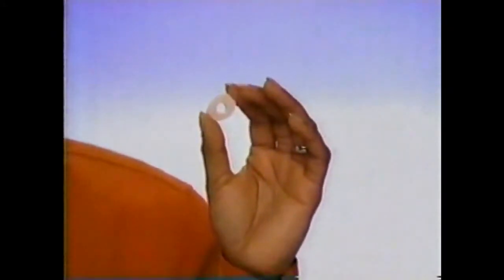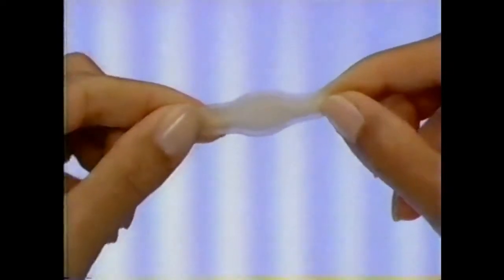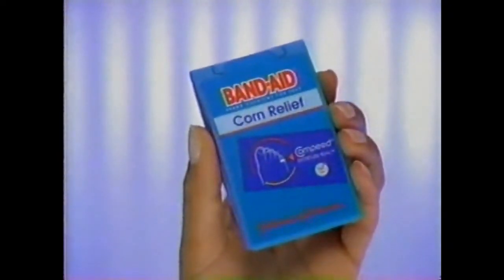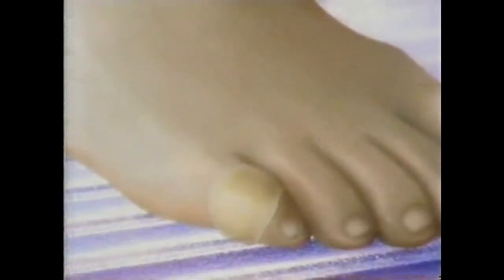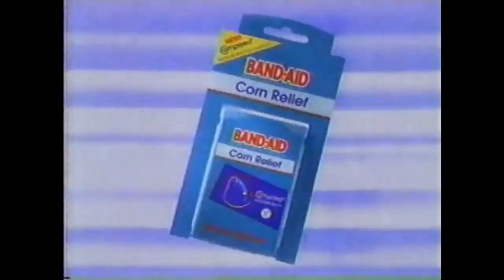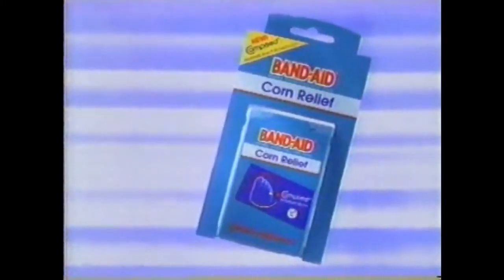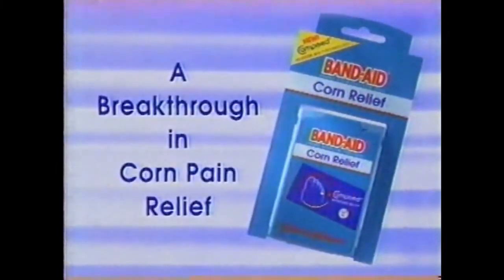Band Aid Corn Relief Commercial (1997)